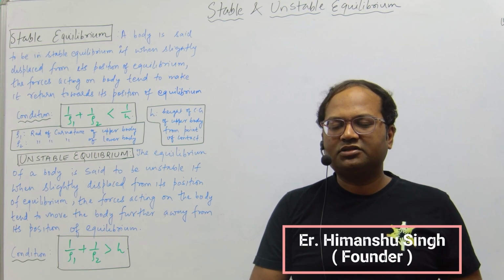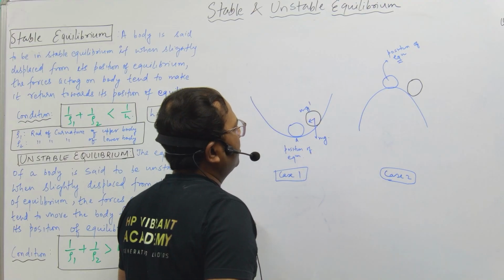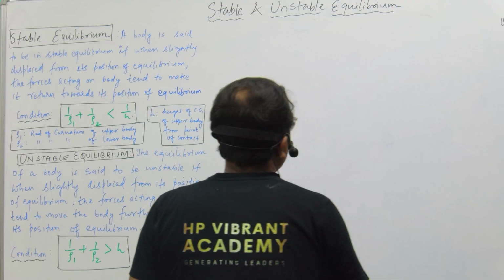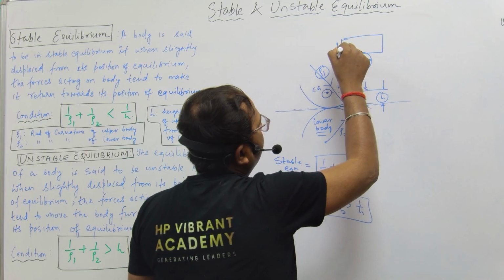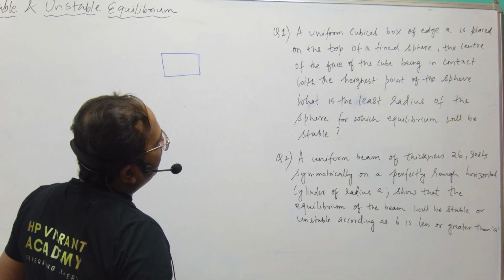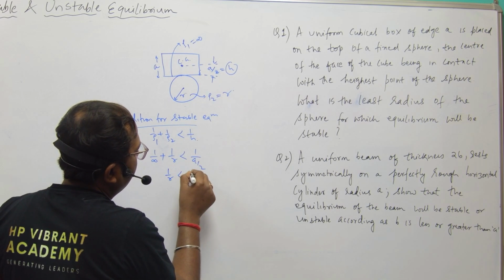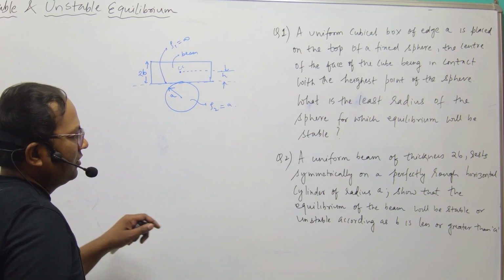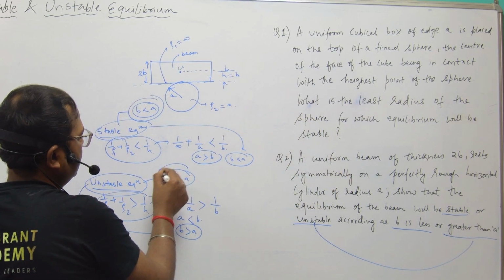Lec 15: Stable & Unstable Equilibrium & Problems SET 1 / Statics / UPCS Mathematics Optional Paper 1